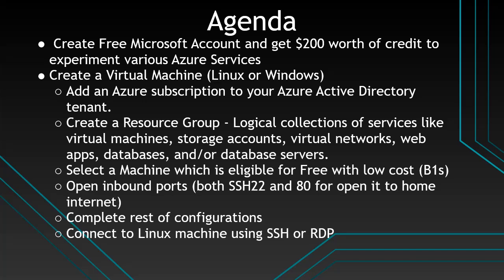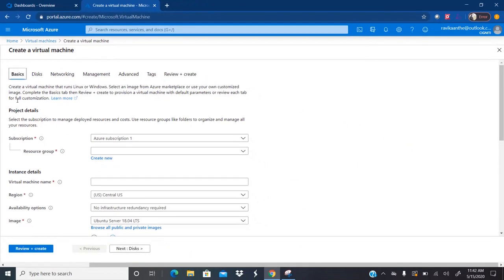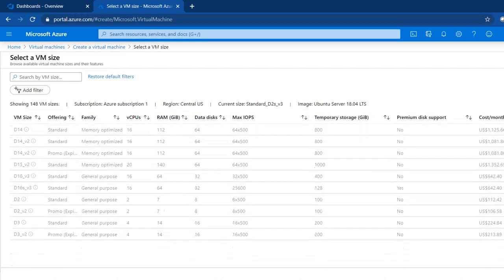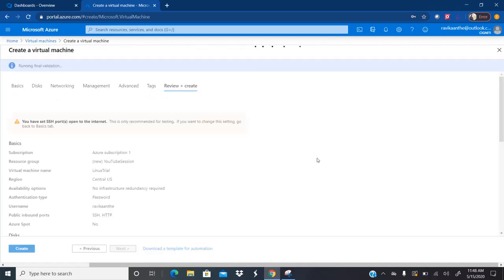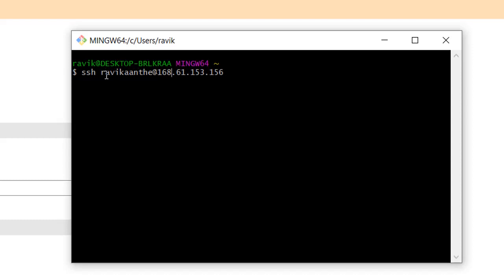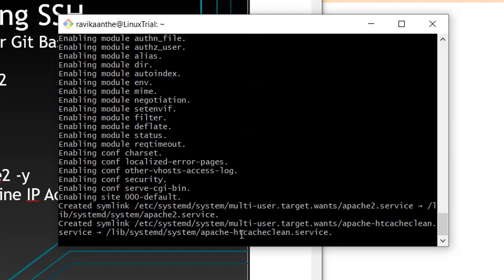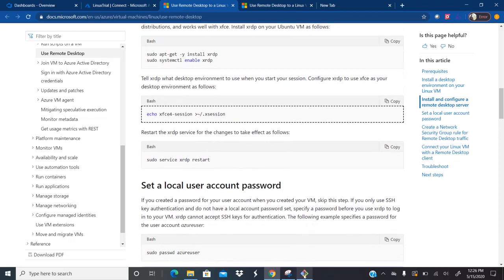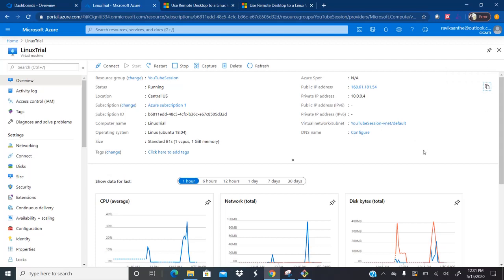Creating Virtual Machine in Azure Cloud | Azure Cloud Services | Step by Step Procedure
- Create Free Microsoft Account and get $200 worth of credit to experiment various Azure Services
- Create a Virtual Machine (Linux or Windows)
- Add an Azure subscription to your Azure Active Directory tenant.
- Create a Resource Group - Logical collections of services like virtual machines, storage accounts, virtual networks, web apps, databases, and/or database servers.
- Select a Machine which is eligible for Free with low cost (B1s)
- Open inbound ports (both SSH22 and 80 for open it to home internet)
- Complete rest of configurations
- Connect to Linux machine using SSH or RDP